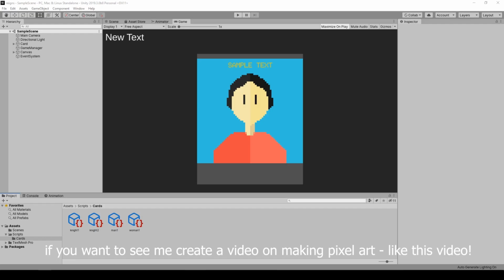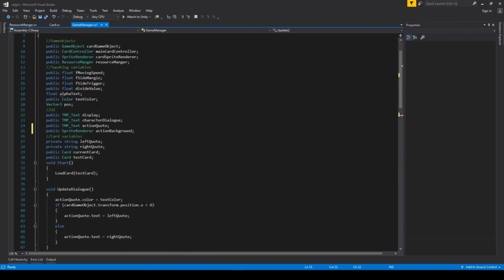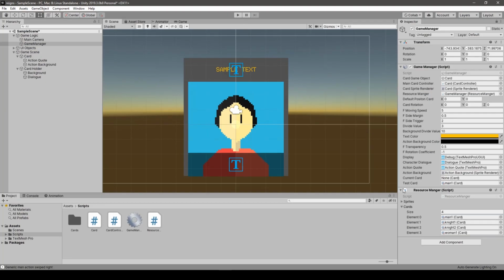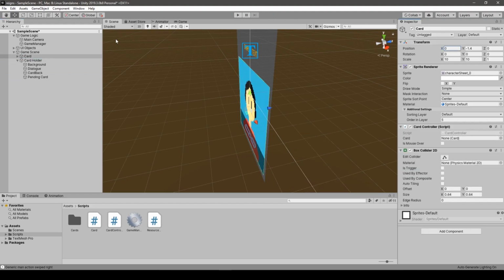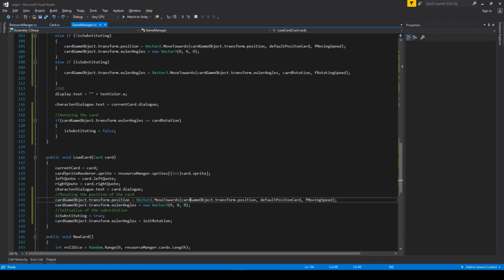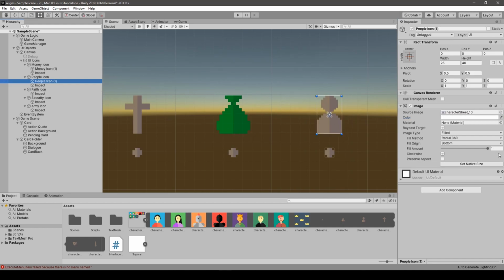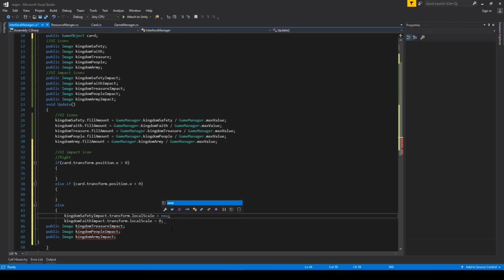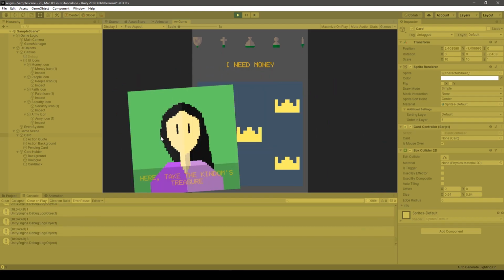HOW TO MAKE REIGNS IN UNITY - ADVANCED UI - TUTORIAL #2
This is what every one of us has been waiting for. Let's make a game in Unity. The game itself is a Reigns clone. I will show you the whole process, that's why this video is going to be of a larger format than usually. We will make UI, pixel art graphics, game logic and eventually we will tie everything together in this little gem of a series. So get you monitors tuned, because we are making games, BIG TIME!